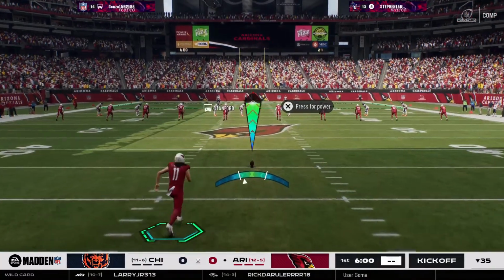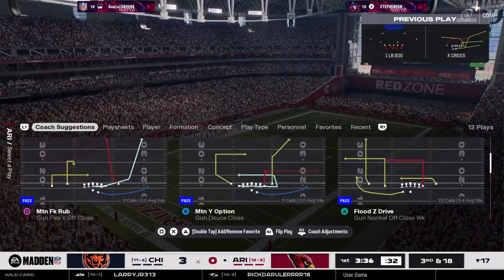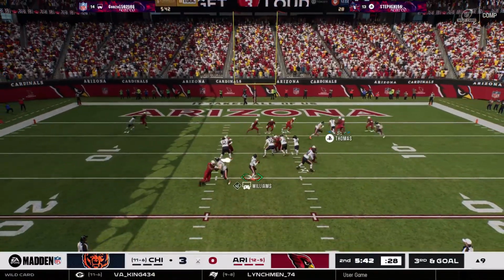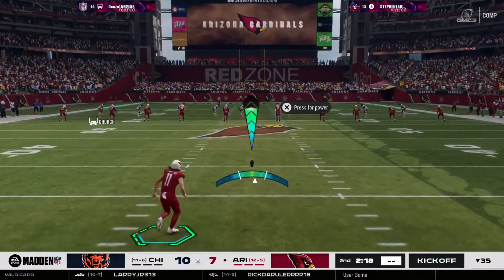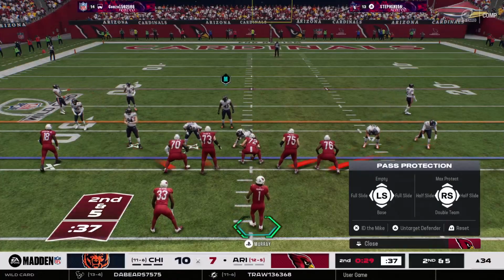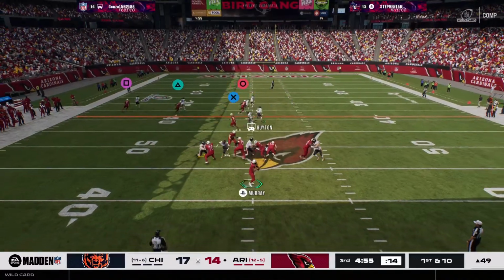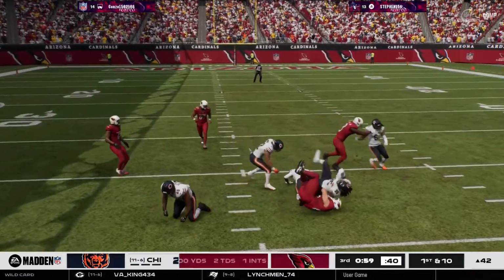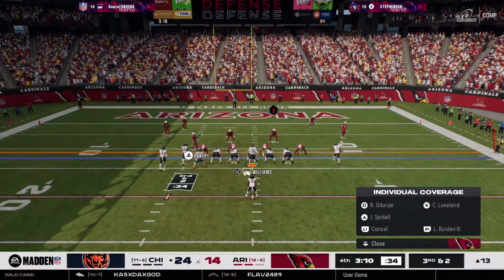Madden 26 MVP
YR3 Wildcard Round vs bro Gonzo156